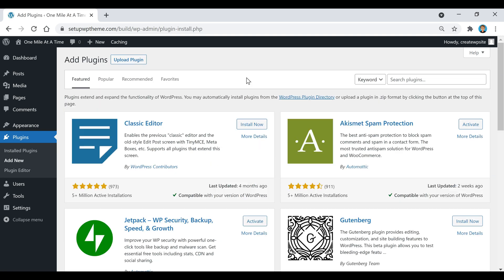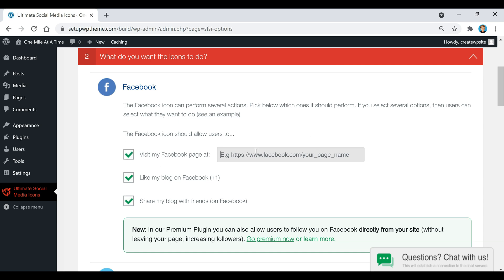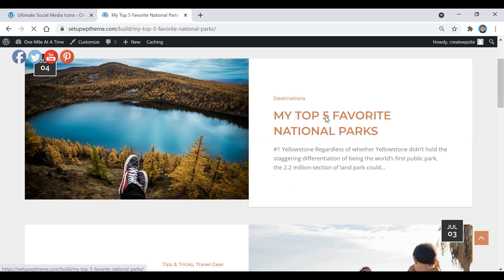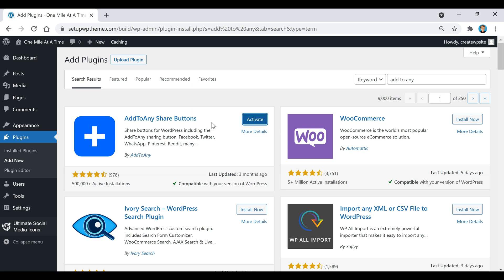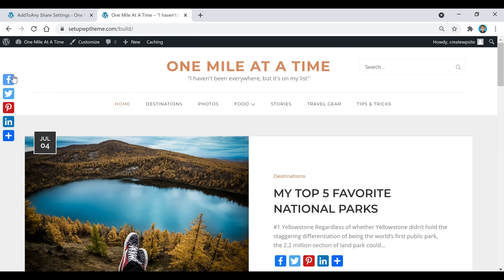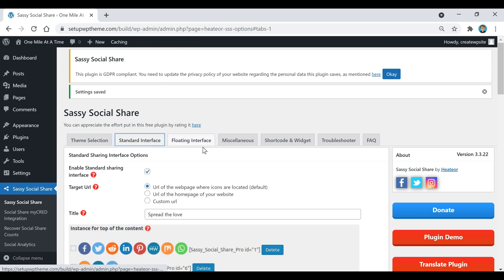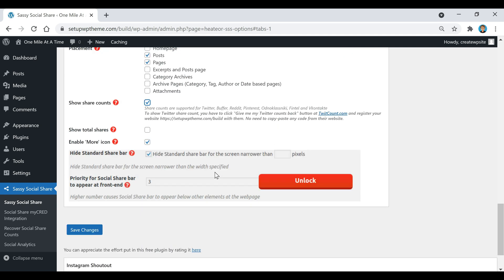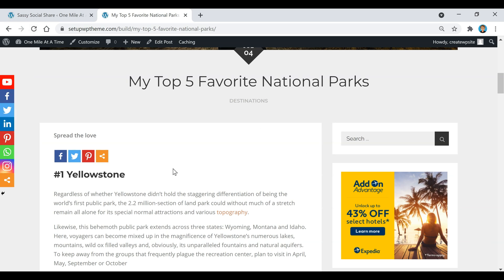3 Free Plugins To Add Social Media Buttons To Your WordPress Website 2023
With these plugins you will be able to easily add social media networks to your website that will help increase your traffic. This whole guide is really simple and with a few clicks you can install these free plugins, activate them and get your social media buttons up on your website in no time in 2023.

Chapters: 📚

00:00 Intro
00:21 1st Plugin - UltimatelySocial Social Media Share Buttons Popup
05:20 2nd Plugin - AddToAny Share Buttons
07:45 3rd Plugin - Sassy Social Share

What is a wordpress plugin?

A plugin is software that has a useful function to help enhance wordpress website. There's more than 50,000 WordPress Plugins available today to use. They cover everything from site builders, seo, security, language, analytics, social media and tons more.

👍 So follow this guide and I'll show you how to add social media buttons on your website today.